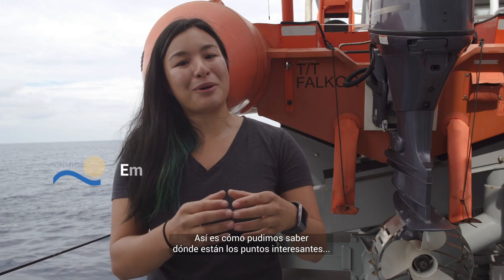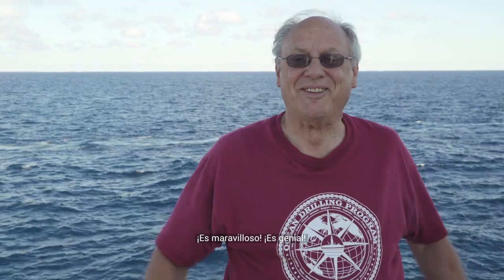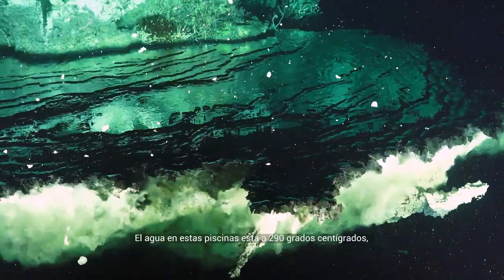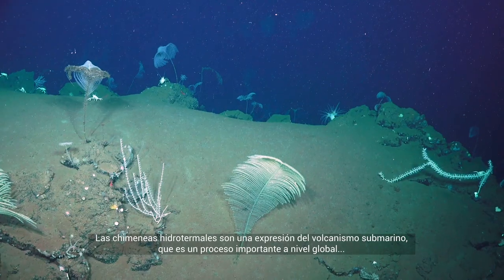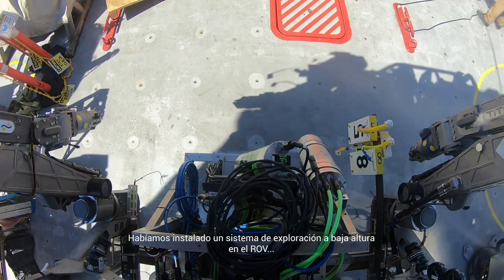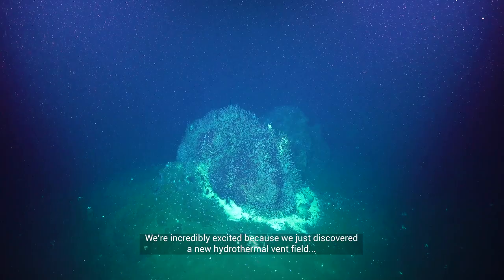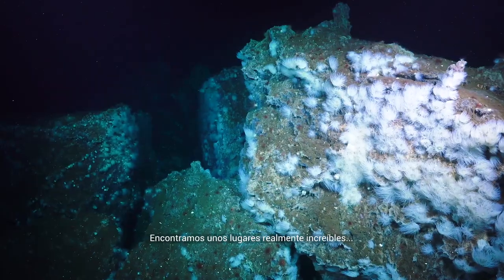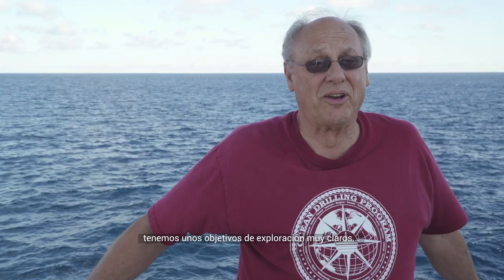Pescadero Vent Diving - Week 2 Video - FK181031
There have been amazing results and very exciting discoveries in the first two weeks of the expedition. Hear firsthand from the scientists and engineers how technology is empowering innovation and exploration in these unique hydrothermal vent fields.